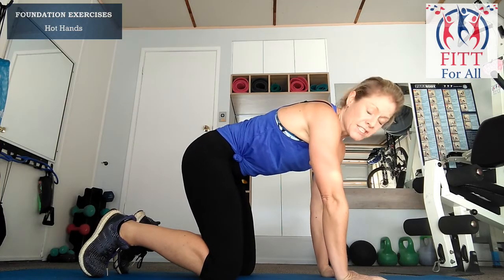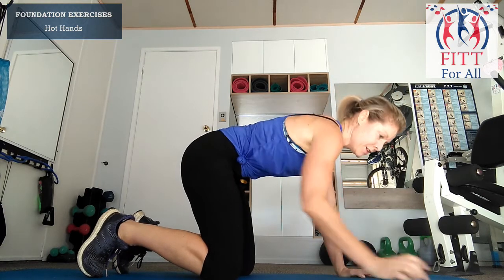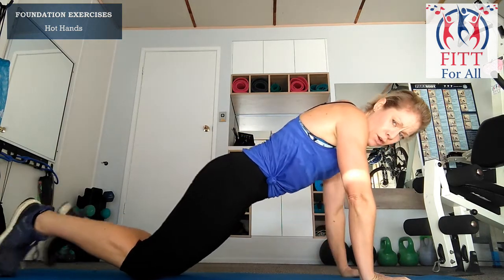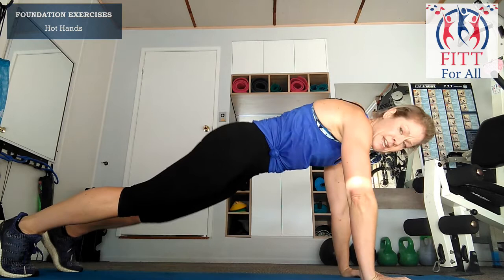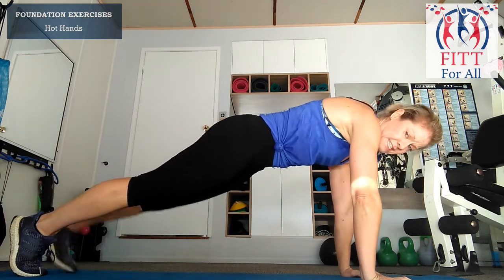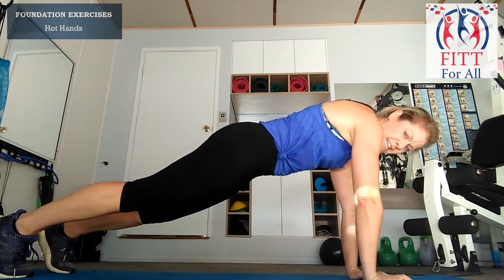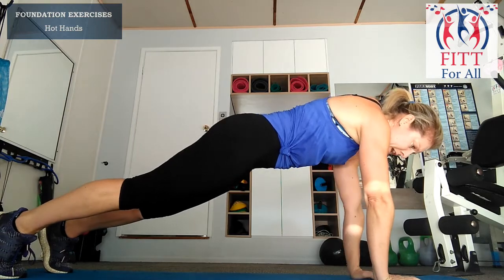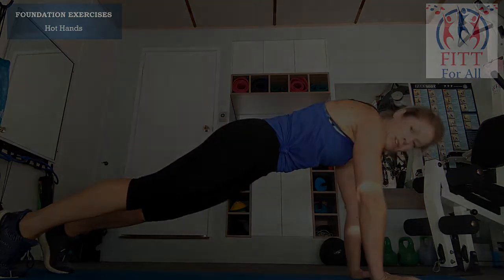Hot Hands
A great exercise to strengthen the back using bodyweight only.

From the high plank position,  raise one hand to chest level. Return to ground and lift the other hand. Keep core engaged and avoid rocking from side to side.